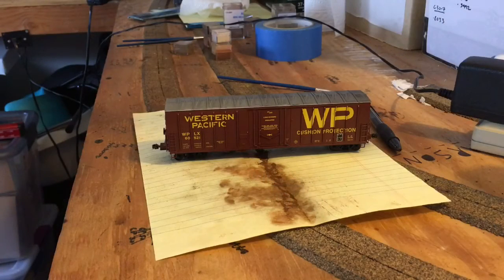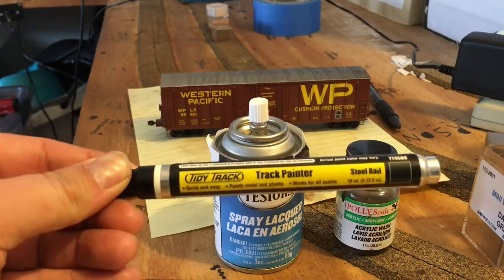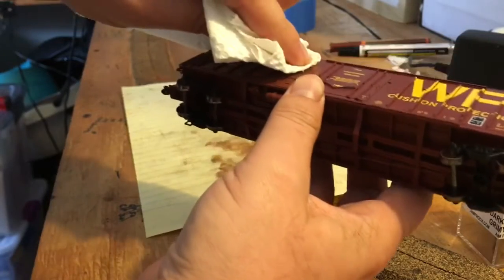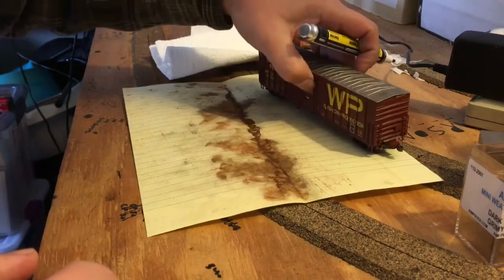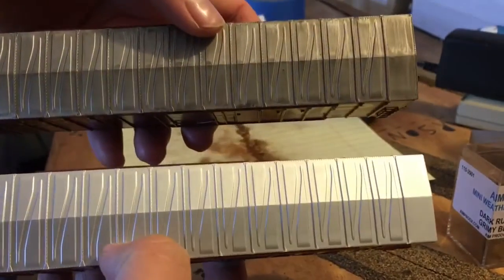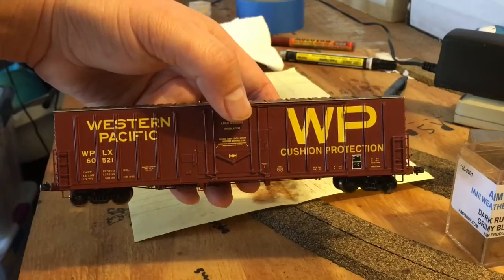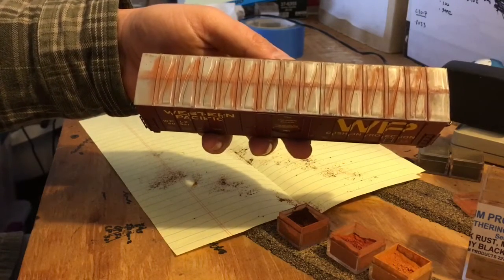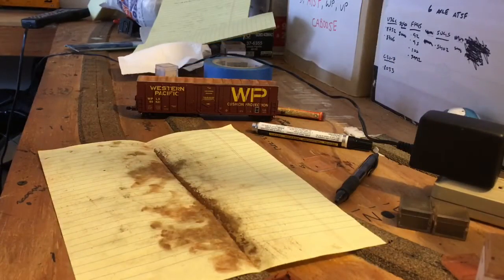Basic Weathering - Part 1